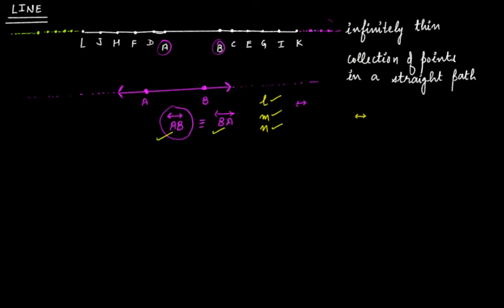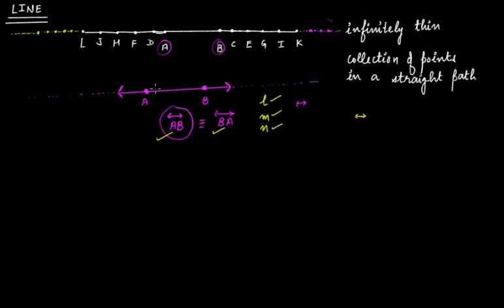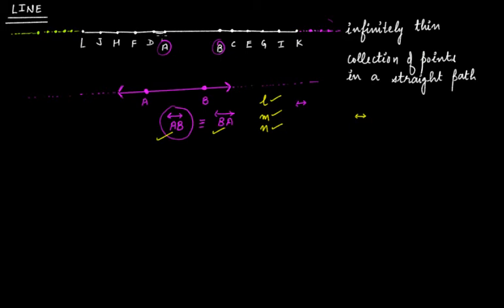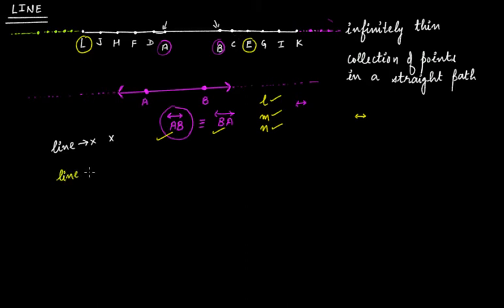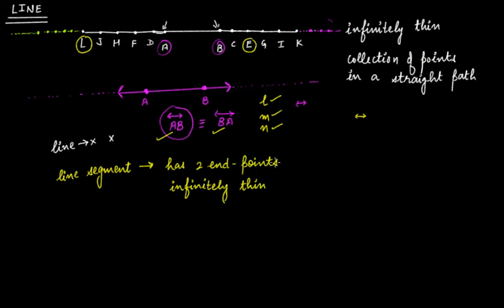What is a Line Segment? ||Geometry || Grade 6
In this video lecture we discuss the following:
(1) What is a line segment?
(2) What is the difference between a line and a line segment?